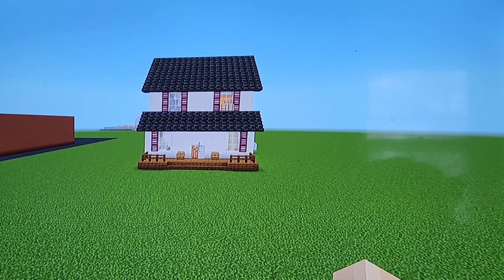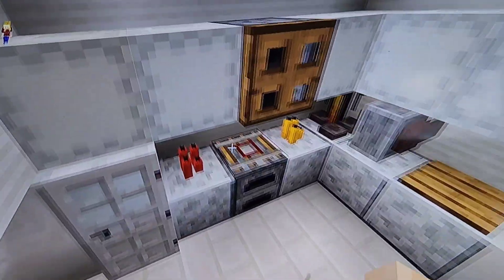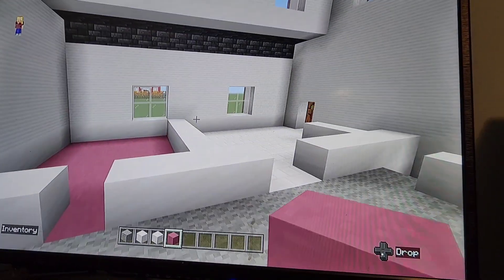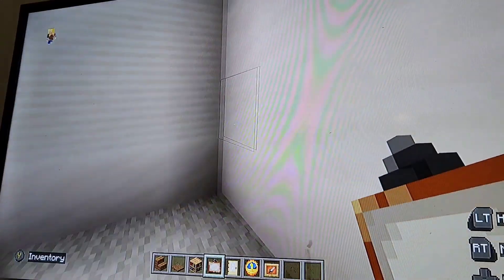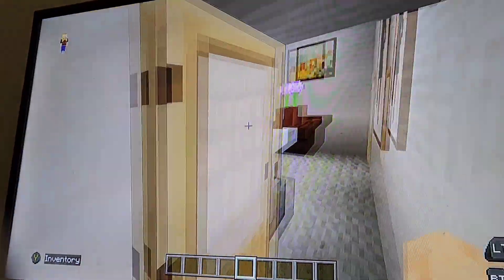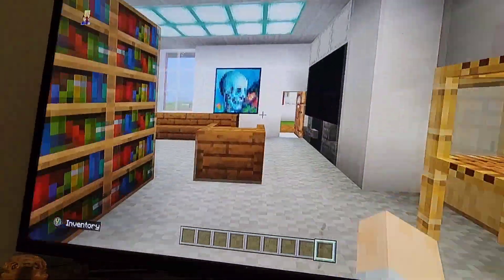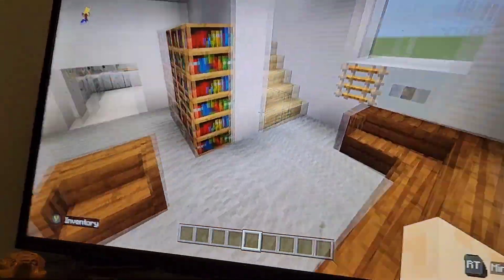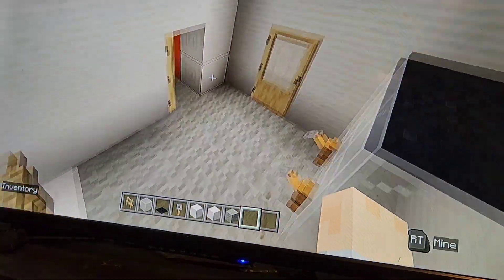How To Make The Violette1st House In Minecraft (Interior)